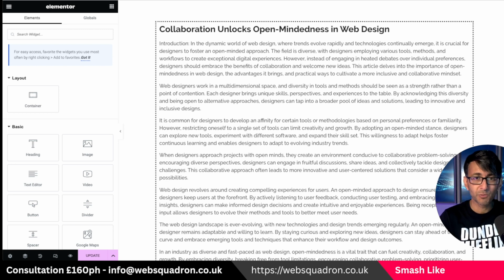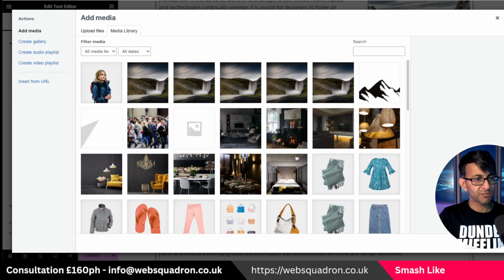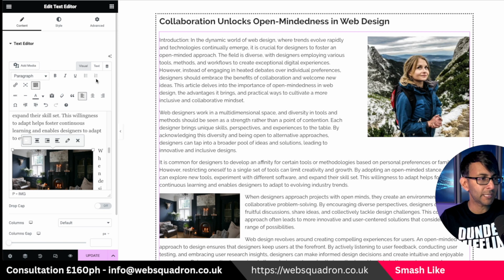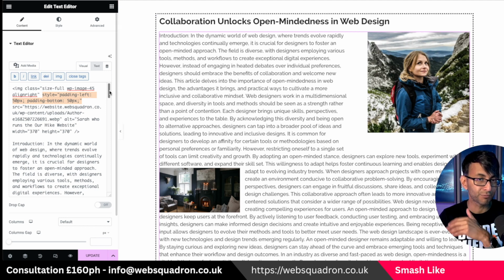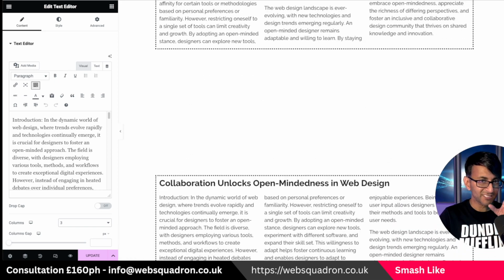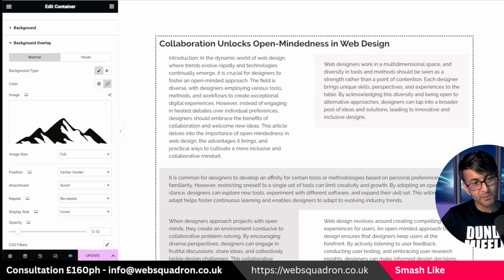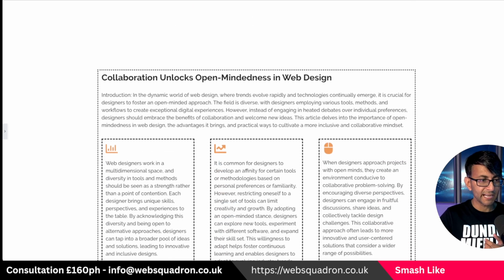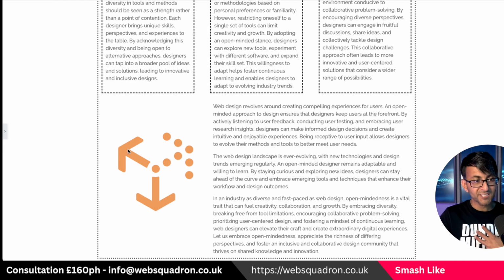8 Wordpress Layouts with Lots of Text and Not Many Images - Elementor Wordpress Tutorial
8 Wordpress Layouts with Lots of Text and Not Many Images - Elementor Wordpress Tutorial